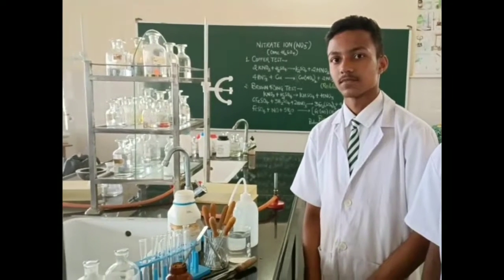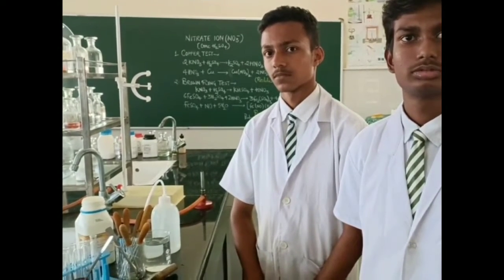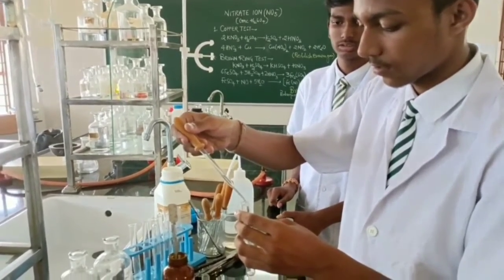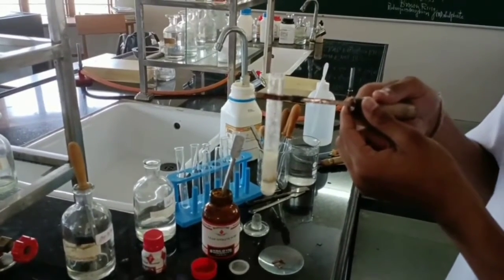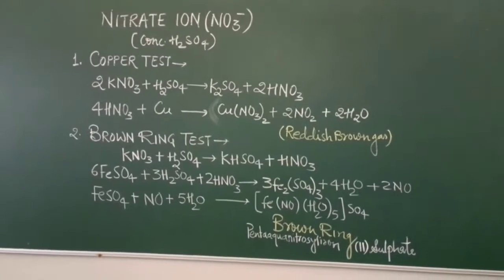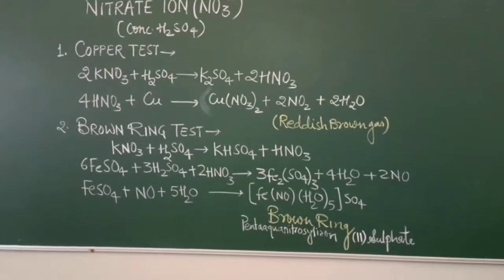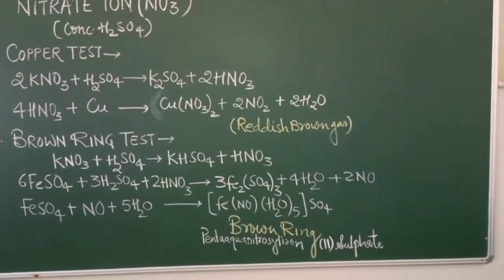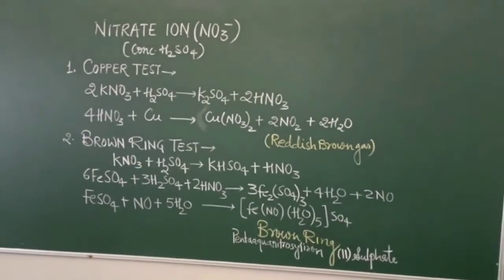BROWN RING TEST OF NITRATE ION (NO3-) IN LAB. (Paper ball test, cu chips,Brown ring test explained)